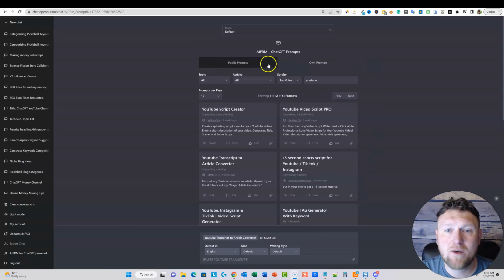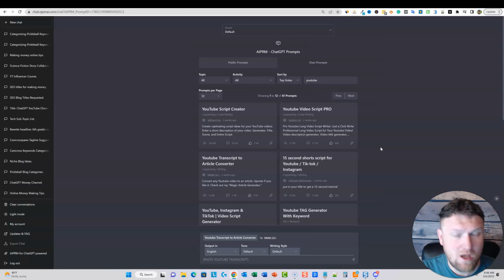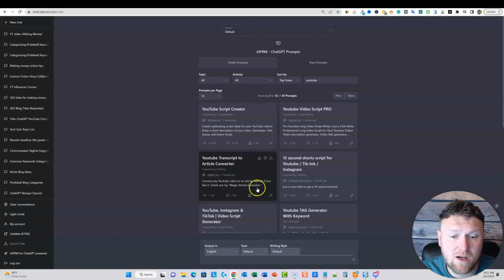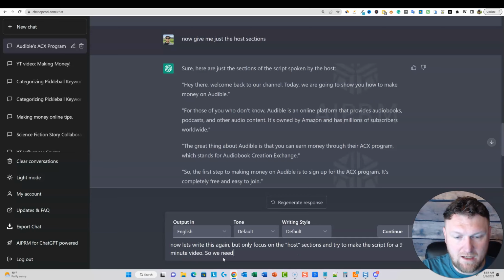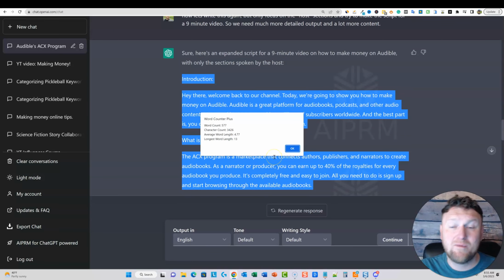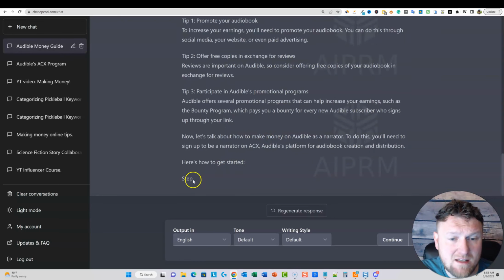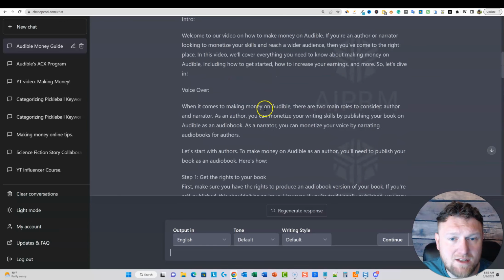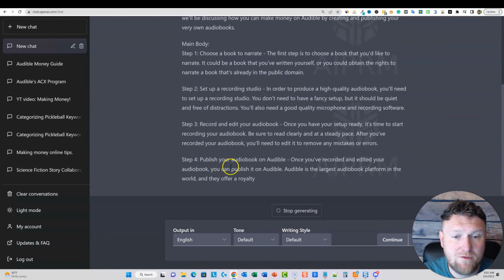How To Write A Script For YouTube With An Artificially Intelligent Software (Do THIS!)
Create high-quality videos with AI after you get your script from ChatGPT

✅✅✅ Resources